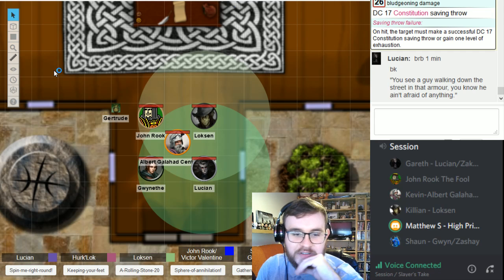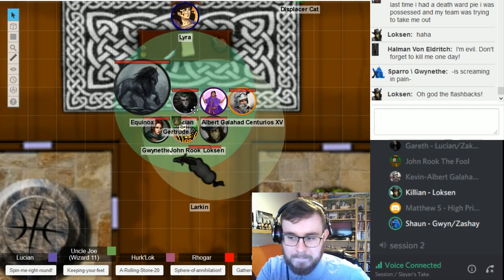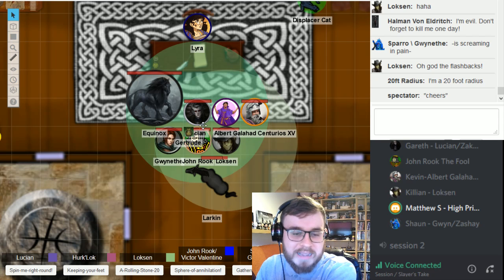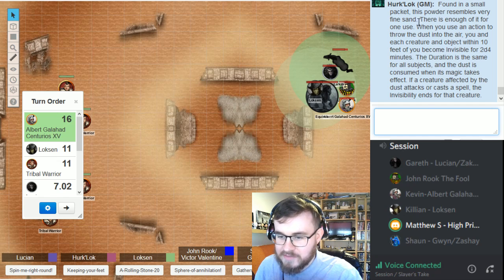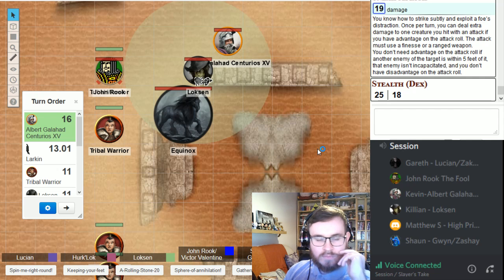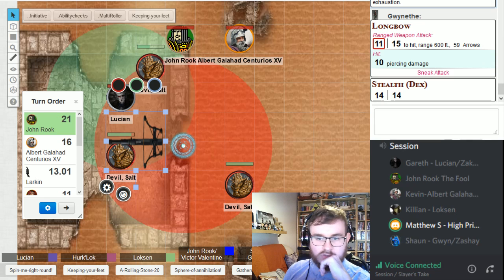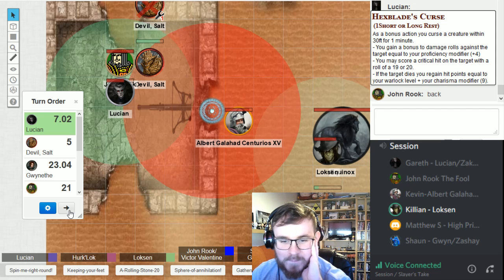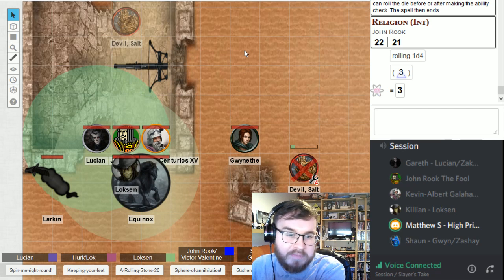Slayers Take-The Salt Mines (Part 1)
Gilmore of Gilmore's Glorious Goods fame needs some rare salts from salt golems, who better for getting salt than The Take?